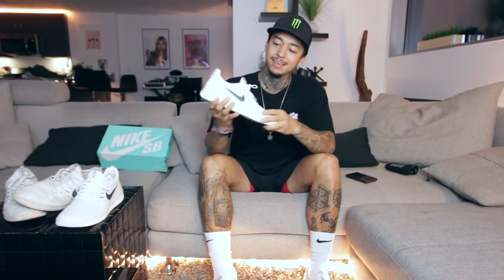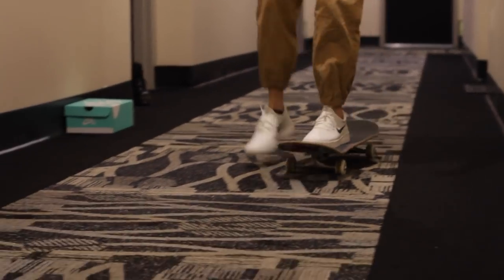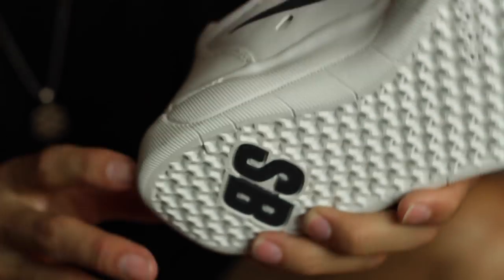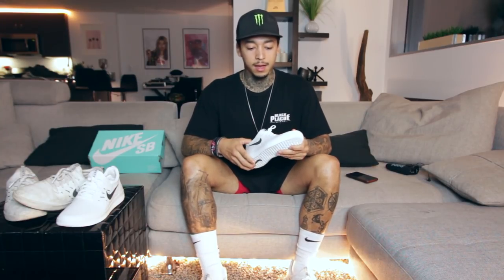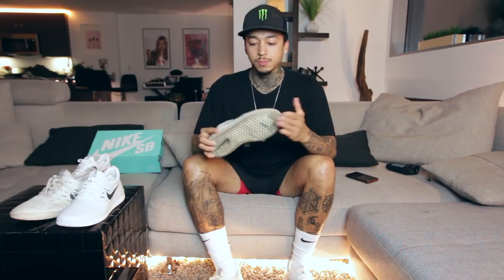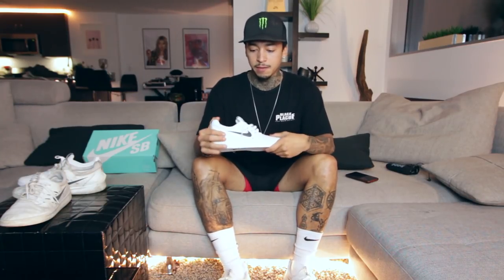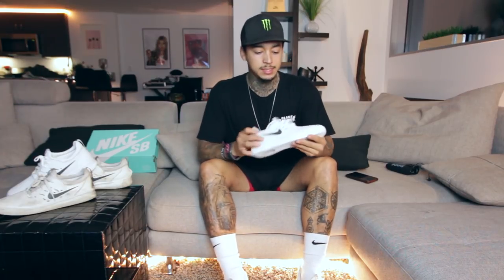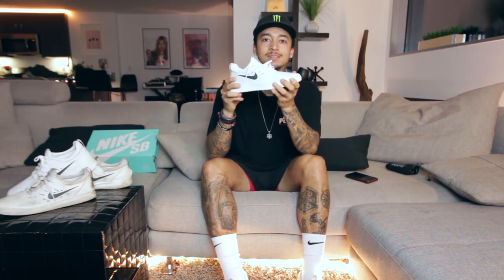First Look: Nike Sb 'Nyjah 1'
Nyjah-